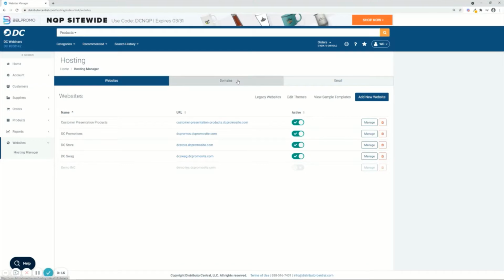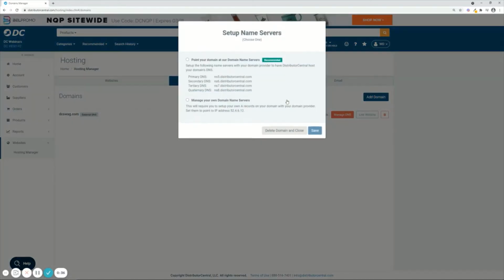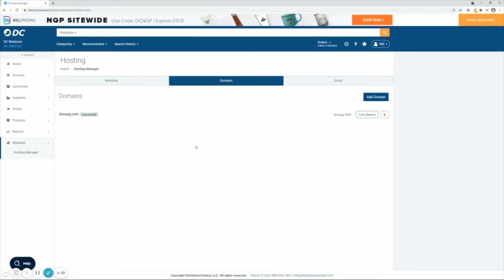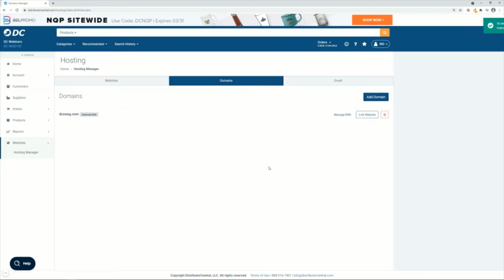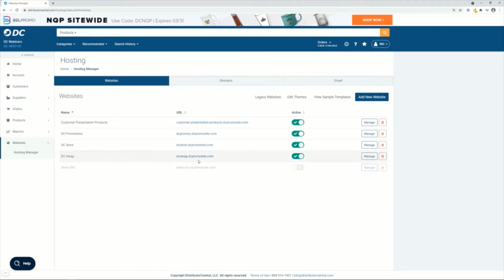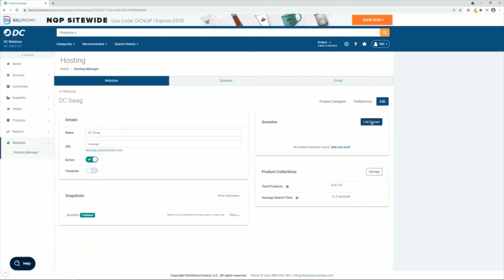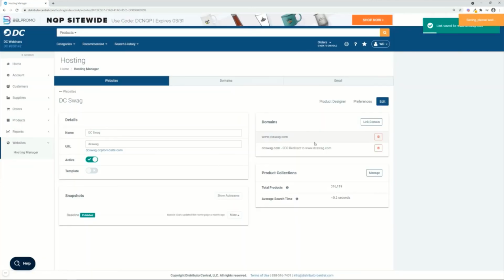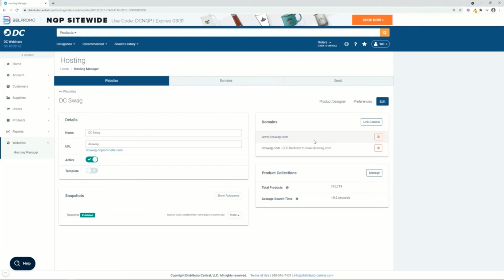How to Add and Link a Domain to a Website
Learn how to add your domain to your DC account and then link it to one of your websites!